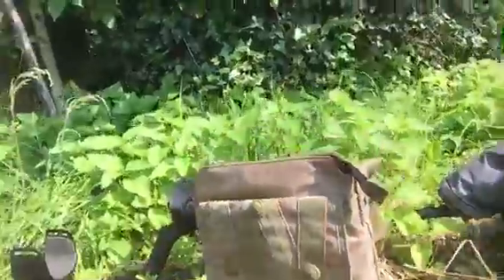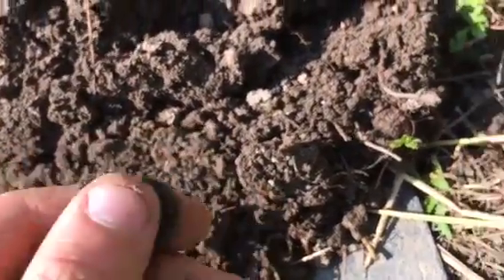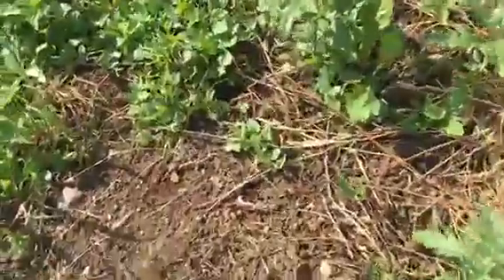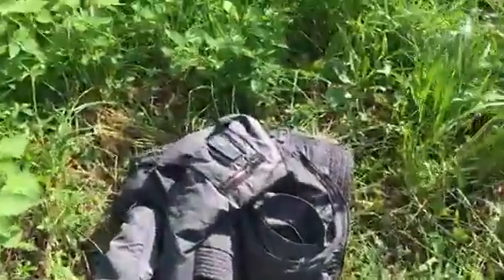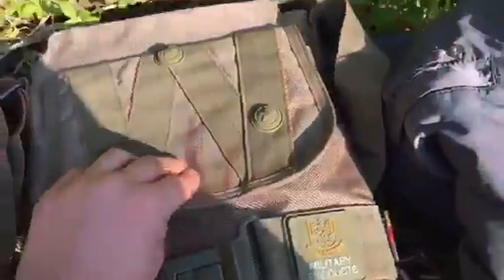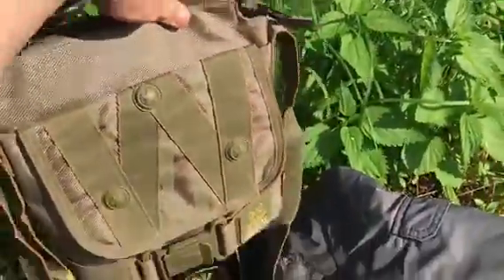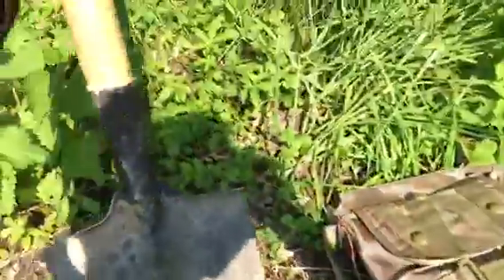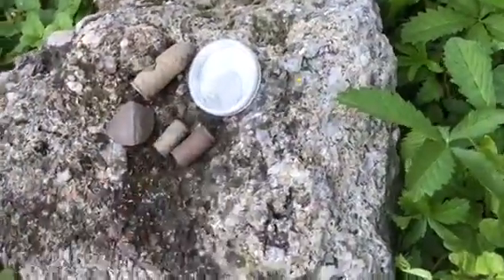Just never gonna know what your gonna find!!!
Found a 1715 old Austrian Hungarian coin AMZING DAY with Dučić digger!!!